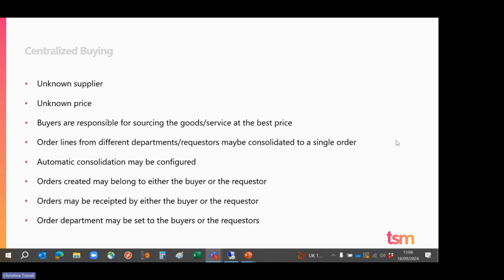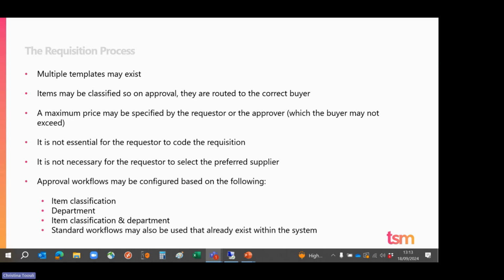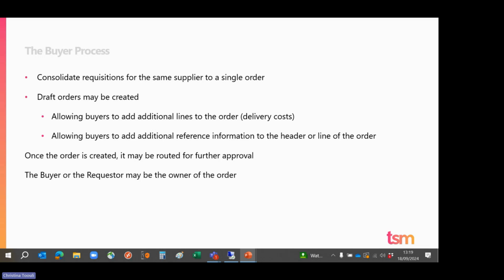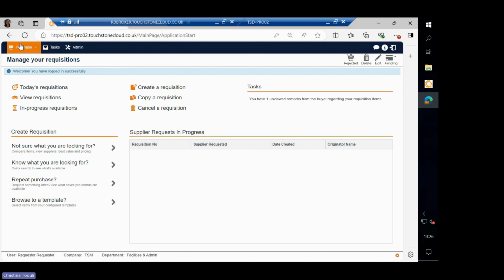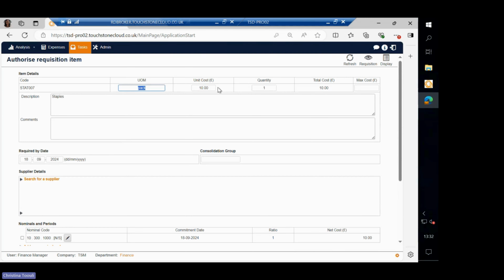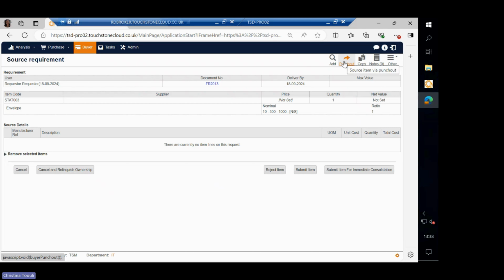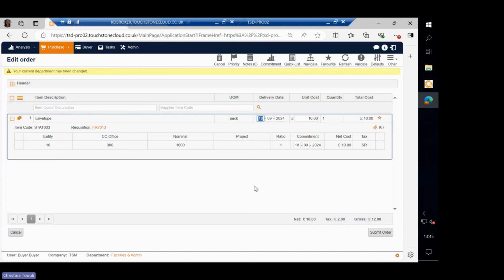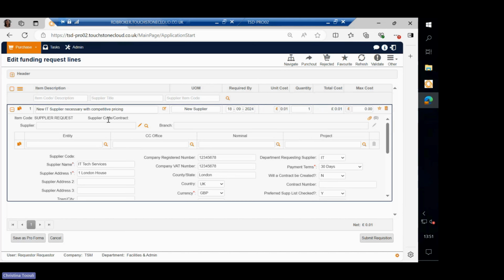Enhancing P2P Requisitions with Proactis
We invite you to watch our informative session on Optimising P2P Requisitions with Proactis. Learn how Proactis transforms the requisition process, enabling your organisation to improve procurement efficiency and overall operational effectiveness.